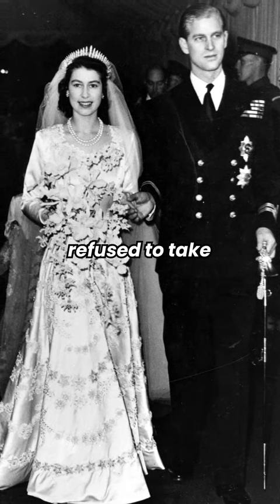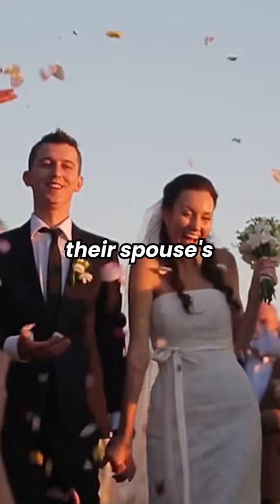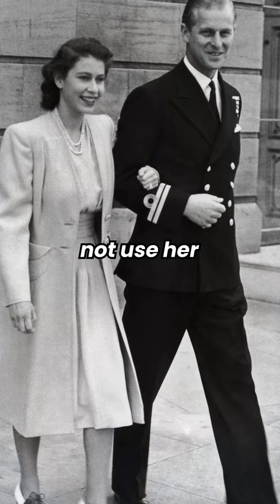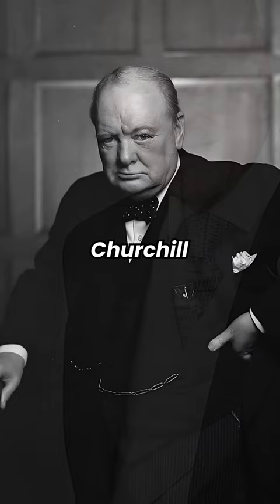Why Queen Elizabeth refused to take Prince Philip's last name